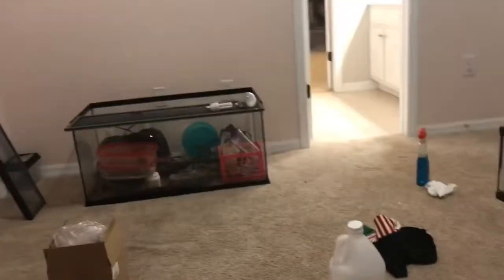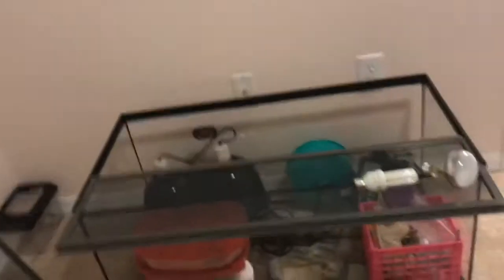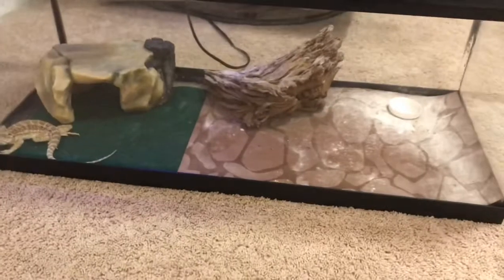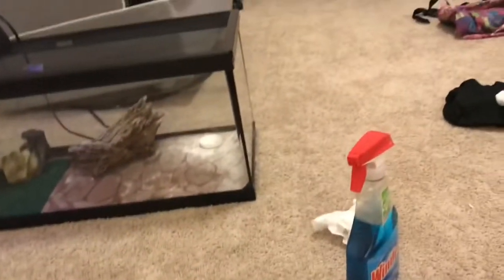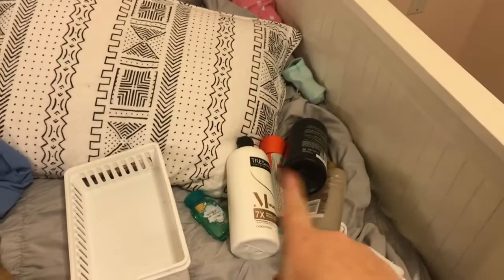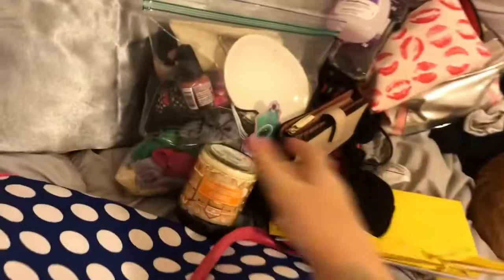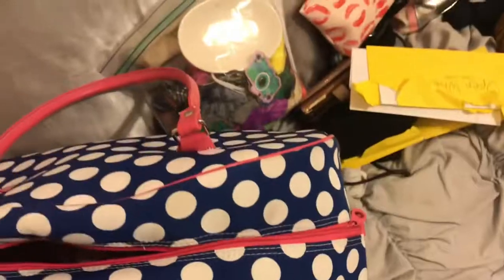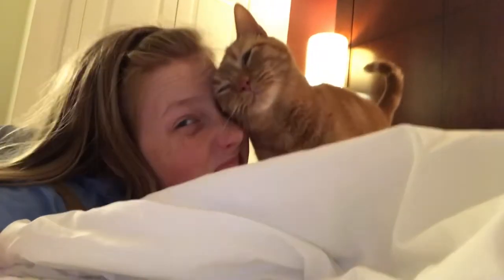Vlogmas! 🏡Moving Part 1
Ig: I'm on Instagram as makeupbyalyssakr. Install the app to follow my photos and videos.